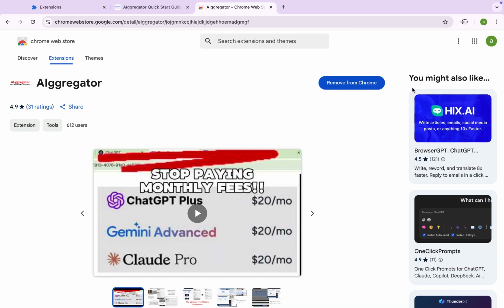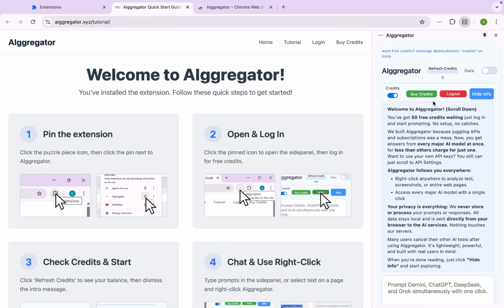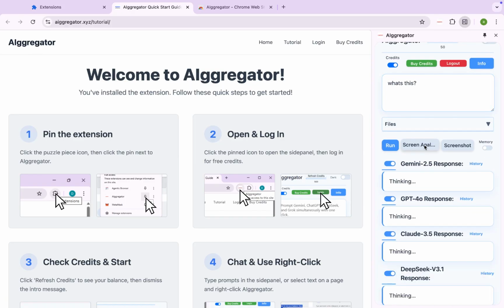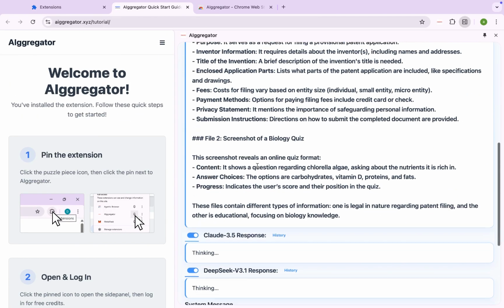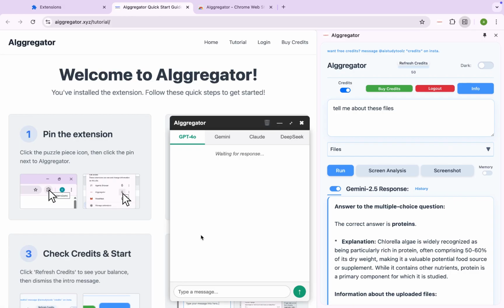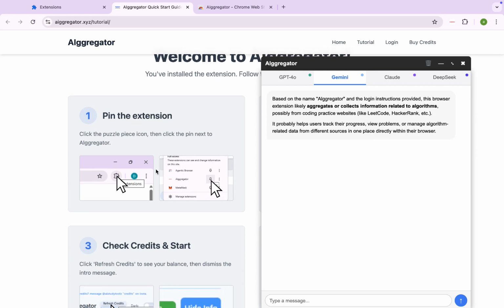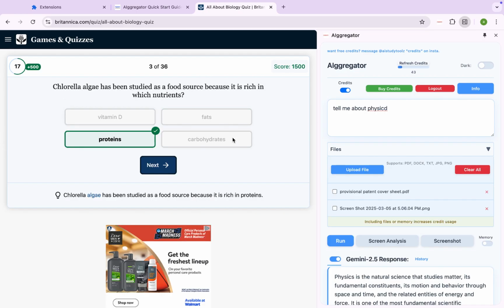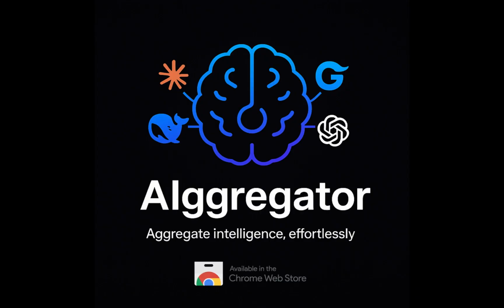How to Use AIggregator: The Ultimate AI Chrome Extension Tutorial (ChatGPT, Gemini, Claude & More!)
Welcome to the AI-powered future of browsing!
In under 2 minutes, learn how to use AIggregator, the all-in-one Chrome extension that lets you chat with ChatGPT, Claude, Gemini, Grok, and DeepSeek—anywhere you browse.

This quick tutorial covers:
✅ Logging in with Google
✅ Claiming your FREE 50 credits
✅ Using the side panel to prompt every AI at once
✅ Uploading files (PDFs, DOCX, images) for smart analysis
✅ Leveraging the context menu to right-click and prompt AIs
✅ Exploring the floating chatbox for 1-on-1 AI convos
✅ Running full-page screen analysis
✅ Toggling AI models to save credits
✅ Enabling dark mode & adding your own API keys

Whether you're a student, researcher, dev, or just AI-curious, AIggregator will supercharge your workflow.

🧠 Every AI, everywhere you browse.
💡 Try AIggregator now and aggregate intelligence, effortlessly.